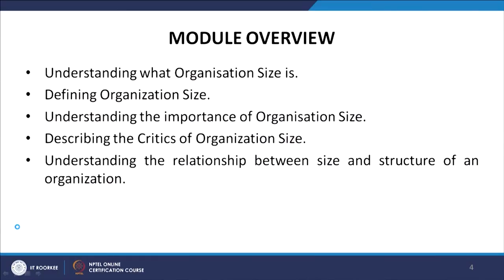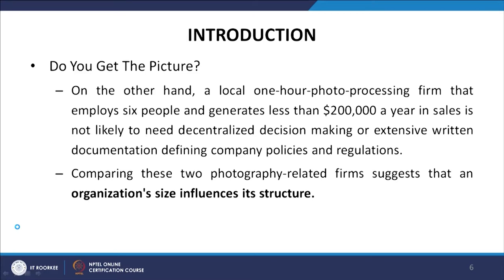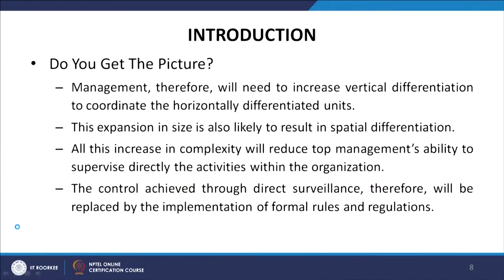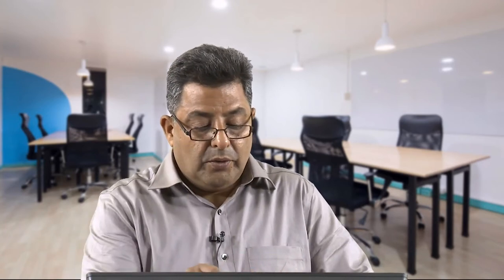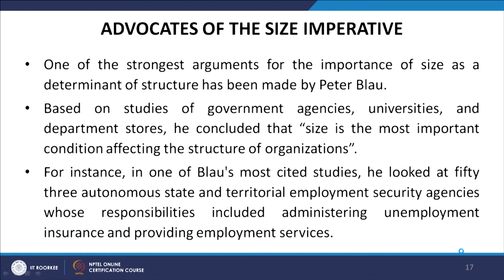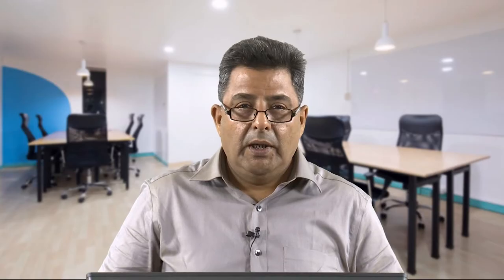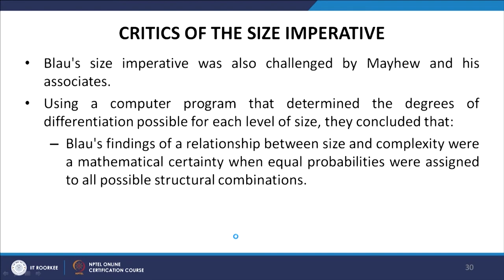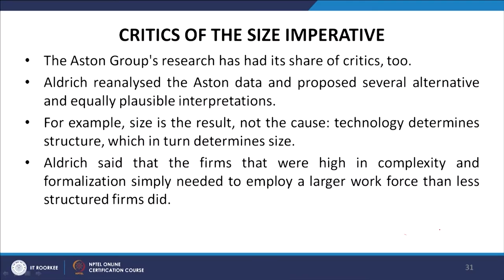Lecture 14: Organization Size Part 1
Organisation size, importance of organisation size,Critics of Organization Size,relationship between size and structure,Size and Complexity,Size and Formalisation,Size and Centralisation